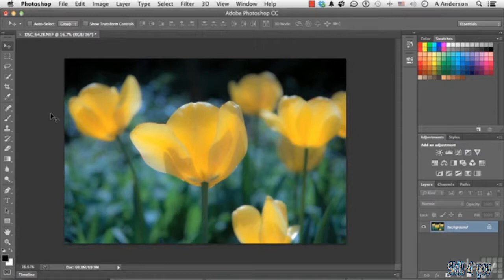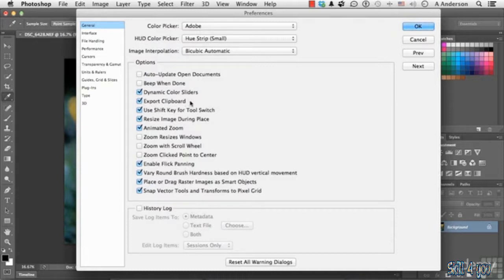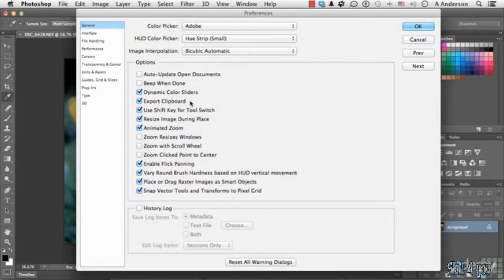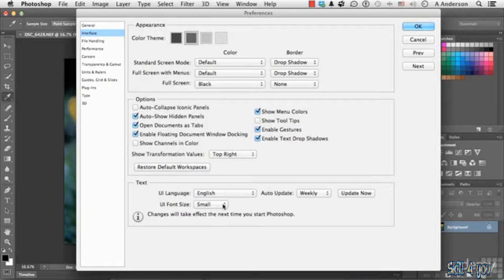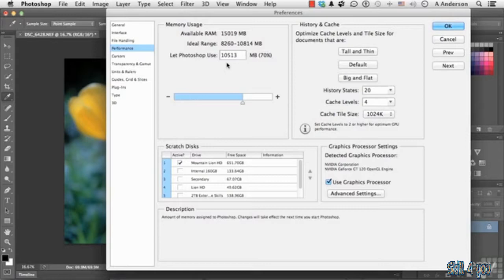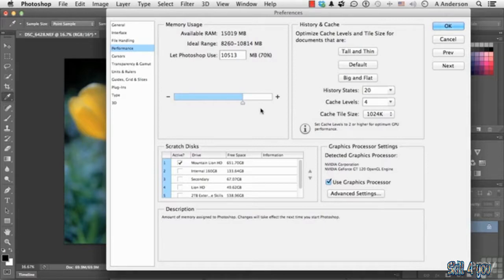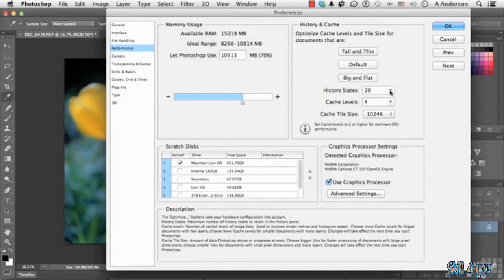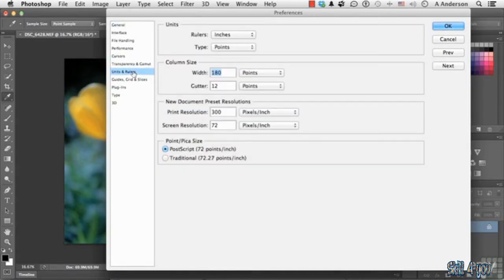ESSENTIAL PREFERENCE SETTINGS | CHAPTER 2 PART 1/8 | MASTERING THE ADOBE PHOTOSHOP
CHAPTER# 2 :     GETTING EFFICIENCY
MASTERING THE ADOBE PHOTOSHOP ,CHAPTER 2 GETTING EFFICIENCY IN THIS 1ST VIDEO  WE WILL TEACH YOU TO MAKE PREFERENCE SETTINGS IN ORDER TO MAKE ADOBE EFFICIENT AND FAST IN WORKING .

             |MUSt WATCH VIDEOS OF CHAPTER #1 |

 ► PHOTOSHOP INTERFACE OVERVIEW

 ► RASTER VS VECTOR IMAGES

 ► BIT DEPTH AND IMAGE INFORMATION

                        CHAPTER# 2
 ►   PHOTOSHOP EFFICIENCY INTRO

This tutorial was made to familiarize anyone to using Adobe Photoshop, and start creating awesome graphic design and projects today!  if you are a complete beginner, I recommend you follow along the whole way though this tutorial,
 so hopefully by the end of it, you will be a lot more confident with your knowledge and ability as you continue getting more comfortable with the program!